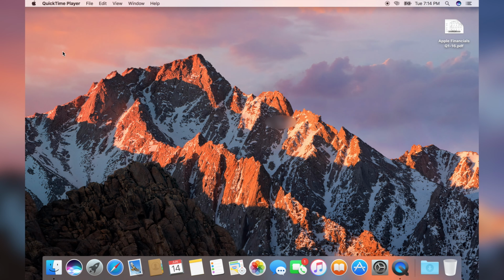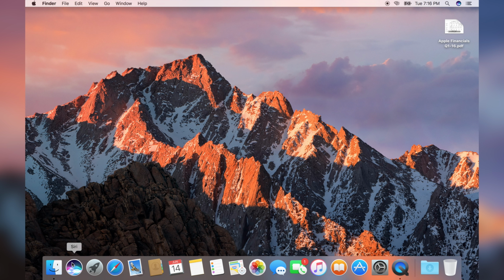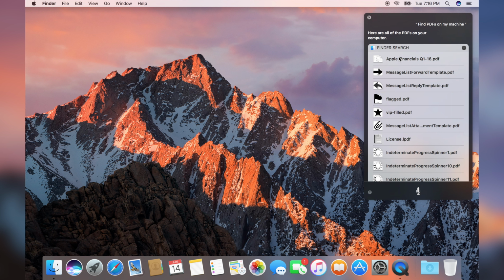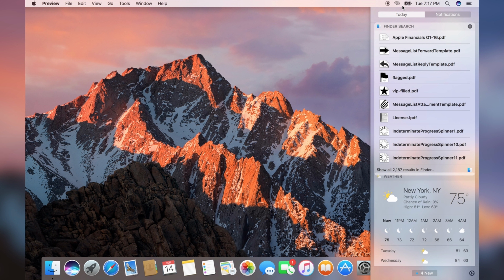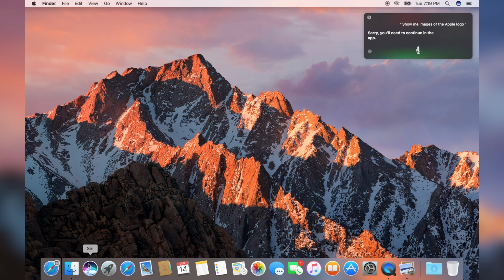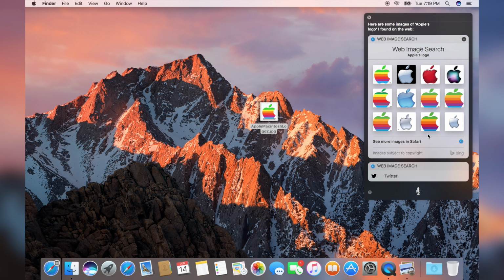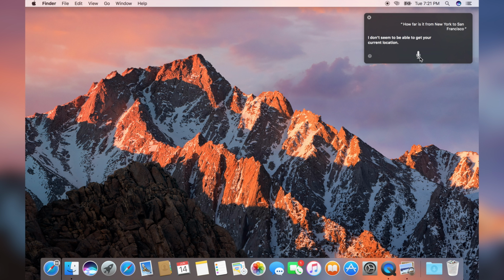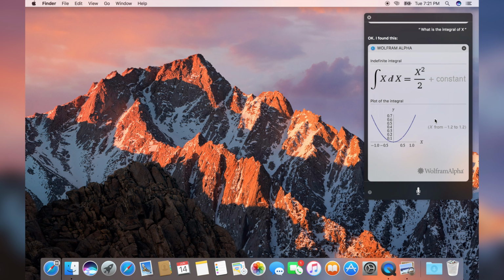Siri Demo - macOS Sierra 10.12 Beta 1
Jake demonstrates Siri on macOS Sierra 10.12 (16A201w), he shows how it compares to the iOS Siri, and how it can perform more complicated searches.